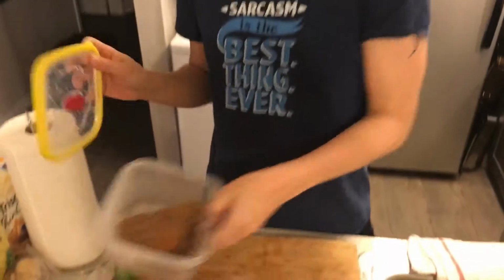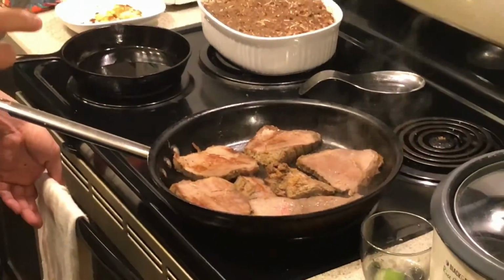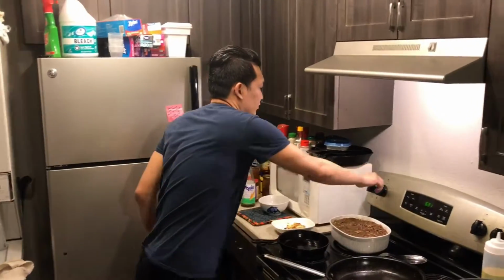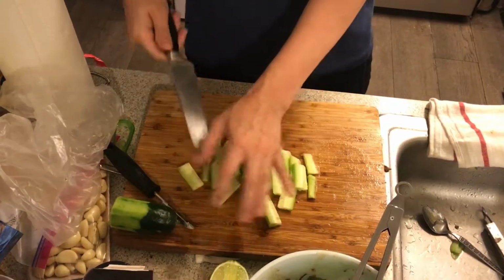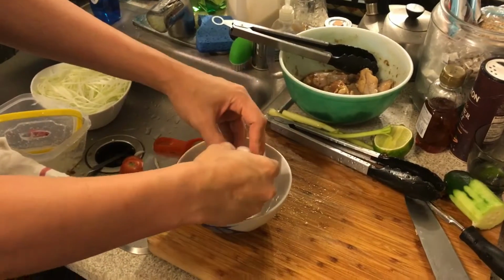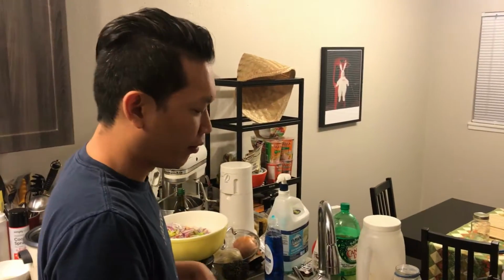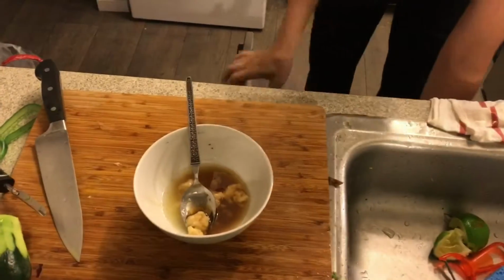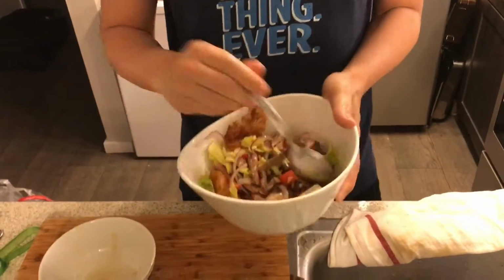Tiny Kitchen Cooking With Ahn No. 13: Thai Beef Salad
Oh, hello! In this, the auspicious 13th episode of Tiny Kitchen Cooking, Ahn shows us one of his personal favourites, Thai beef salad. It's quick and easy to prepare and can be made with fresh beef or leftovers, like we did this time. If you're not a meat eater, make the salad with crispy fried eggs. For a real protein boost, make it with both.

We'd also really appreciate it if you'd share these videos with your friends on social media and help us grow the channel.

Facebook: Mr Blue Events Chef

As promised, here's a list of ingredients you'll need to make this dish:

THAI BEEF SALAD

1-2 pounds sirloin or top round
1-2 large eggs
1 medium cucumber
2 roma tomatoes
1/3 cup fresh celery tops
1 medium red onion

For the dressing*:
2 TBSP palm sugar or granulated white sugar
1-2 TBSP fish sauce
2-8 fresh Thai chilis (depending on how spicy you like it)

*Measurements for the dressing are estimates. It should be a nice balance of sweet, salty, sour and spicy. Adjust to suit your own preference. Remember, "Good food is the food you like."